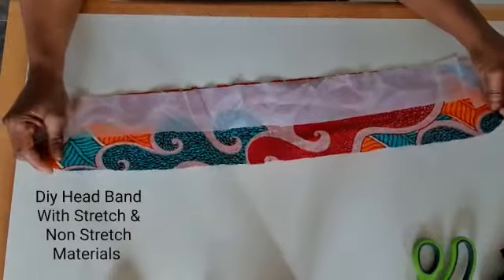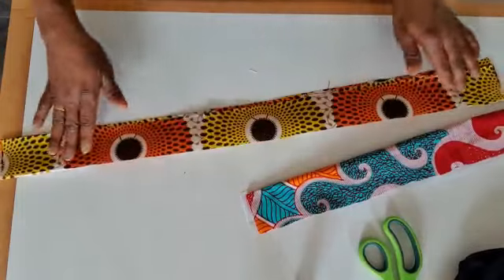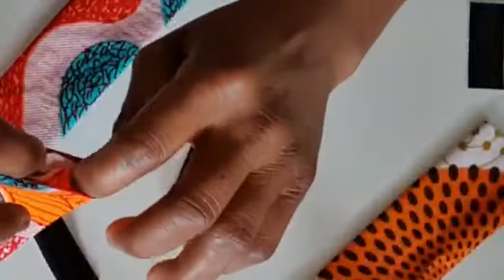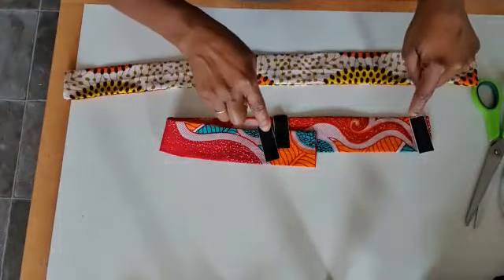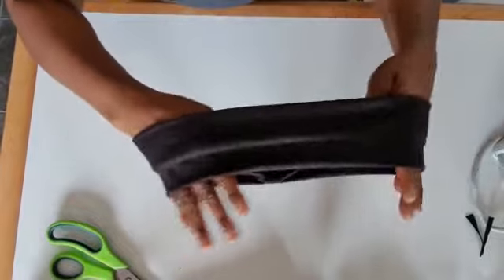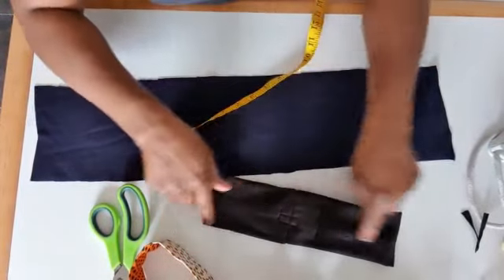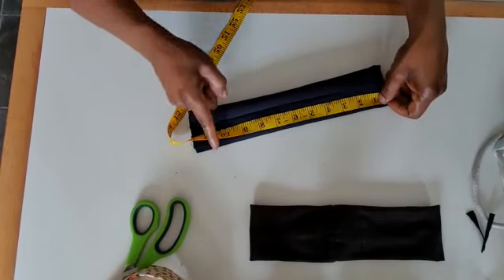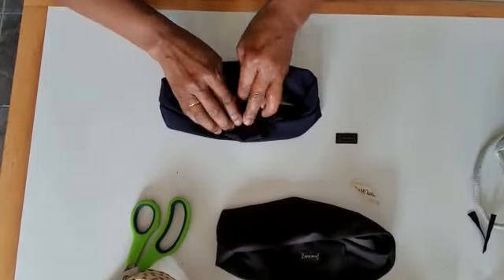COMBINE PIECES OF MATERIALS TO MAKE HEAD BAND./Diy Simplest Ankara Print /Stretch Head Band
Just pieces of materials